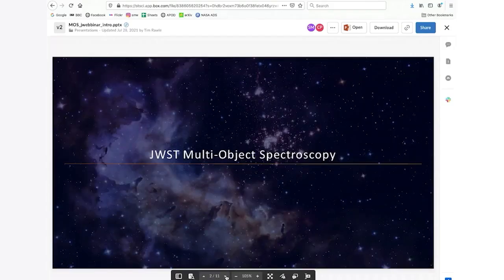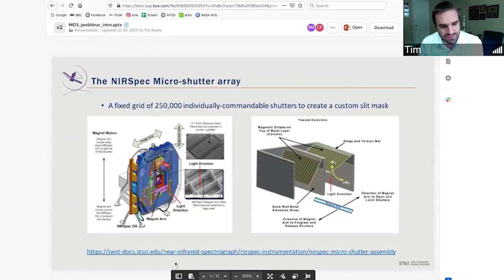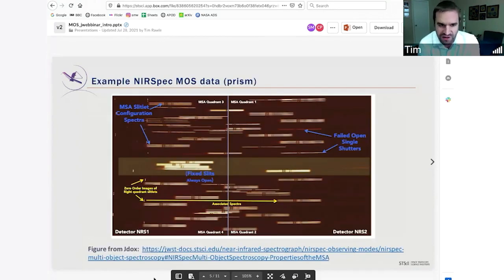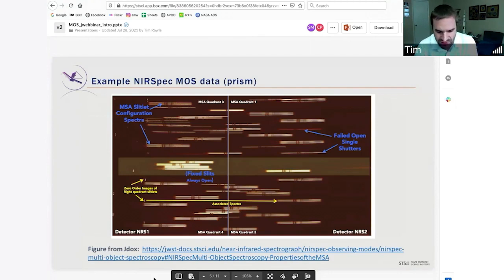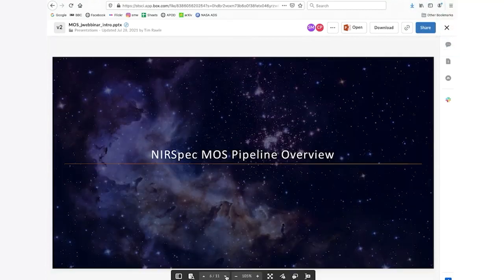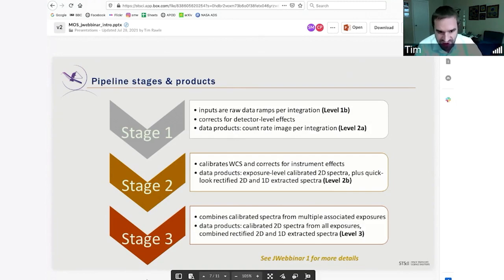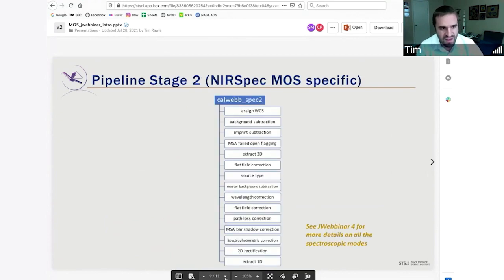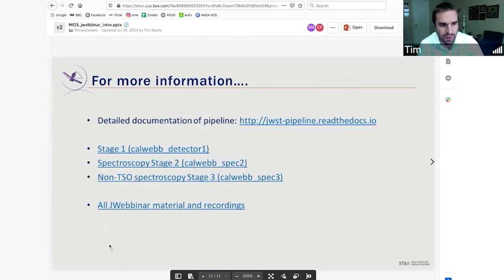NIRSpec MSA Overview from JWebbinar 7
This video from JWebbinar 7, “NIRSpec MSA,” gives an overview of the capabilities of the multi-shutter array on NIRSpec. This is the first video in the series. The other videos are:

2. NIRSpec MSA: Flight-ready Configurations
3. Example Pipeline Run in MOS Mode
4. MOS Data Analysis with Mosviz